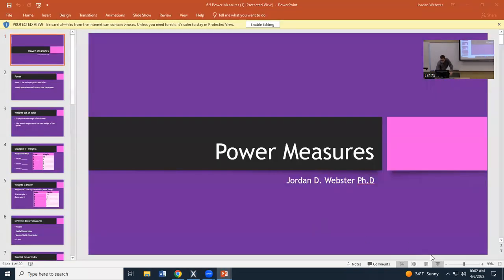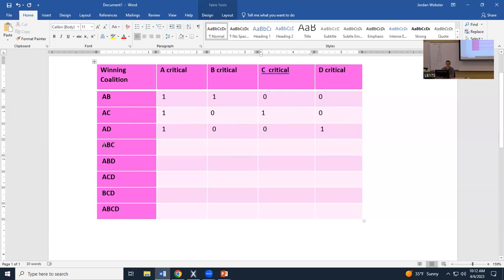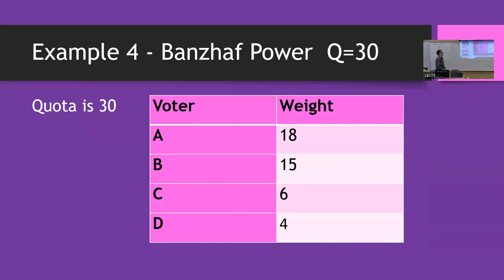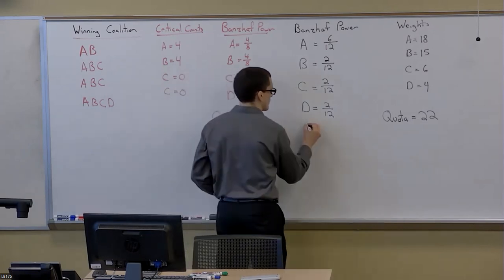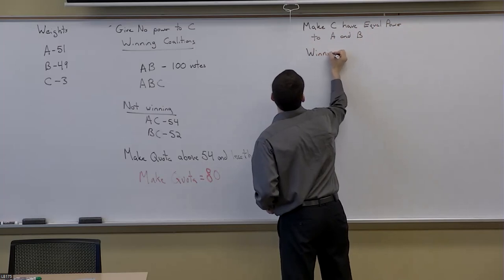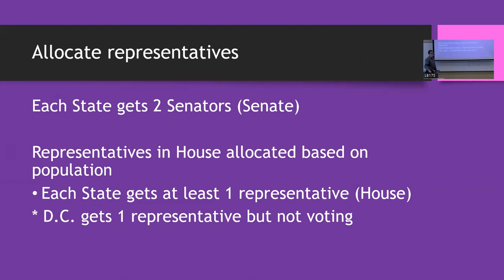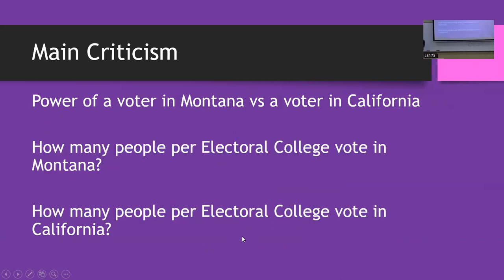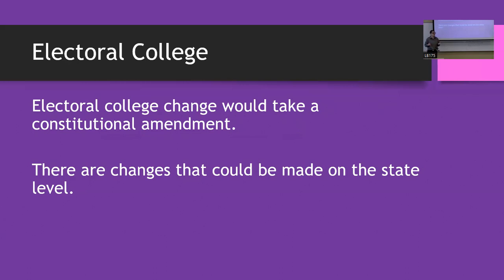MAT 114 Chapter 6 Sections 6.5 Power Measures of Voting and 6.6 the Electoral College